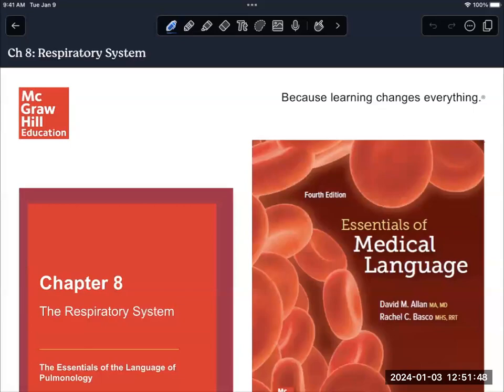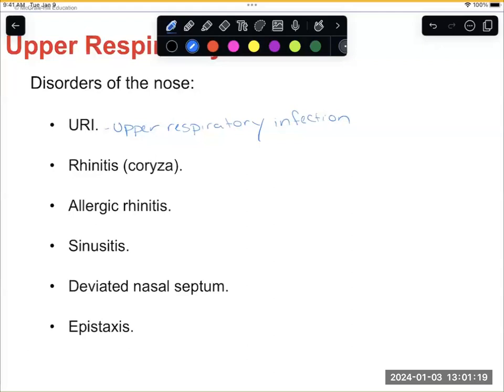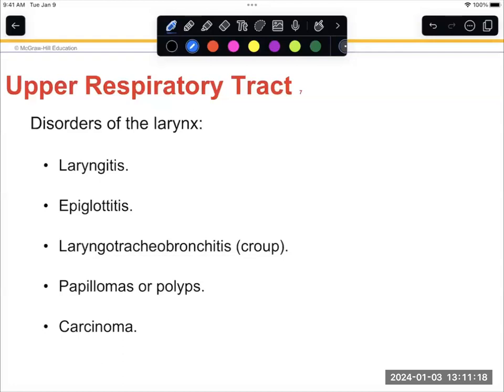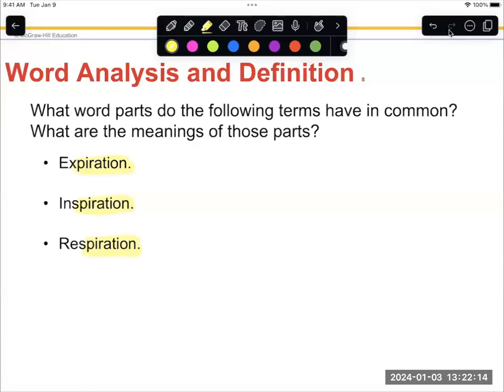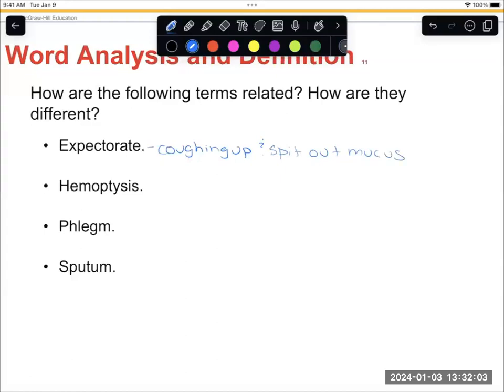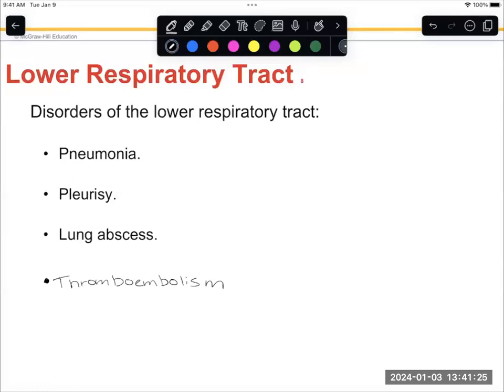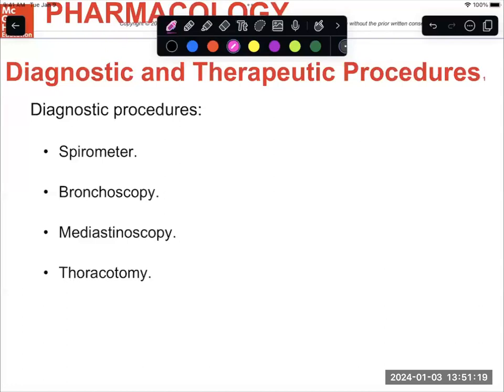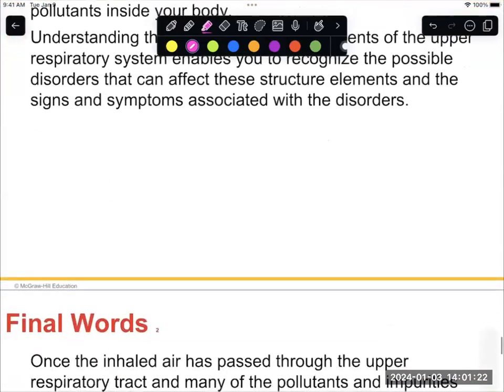Med Terminology: Ch 8: Respiratory System